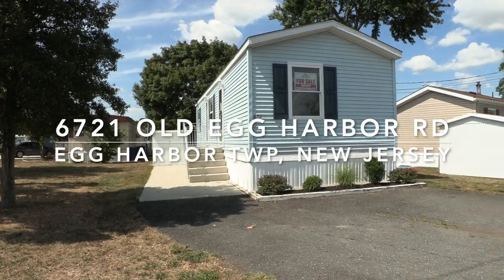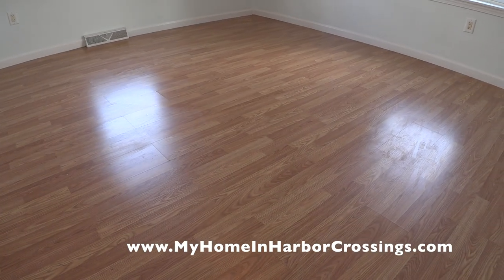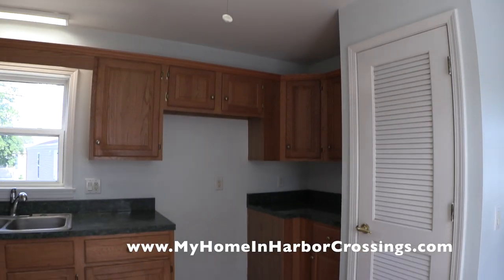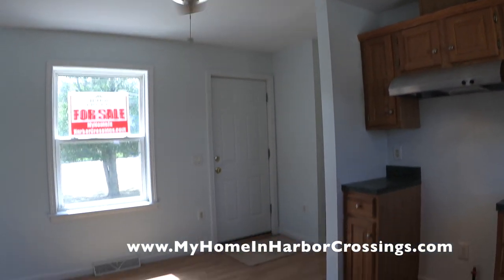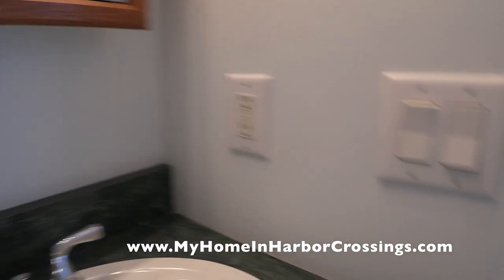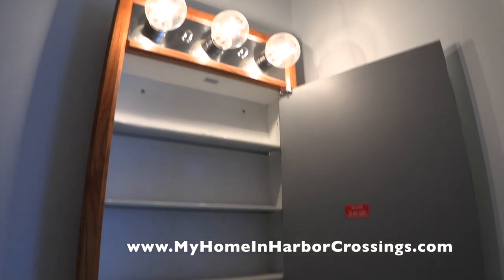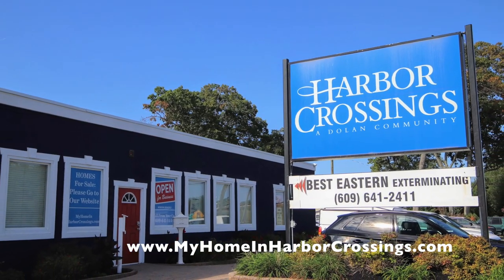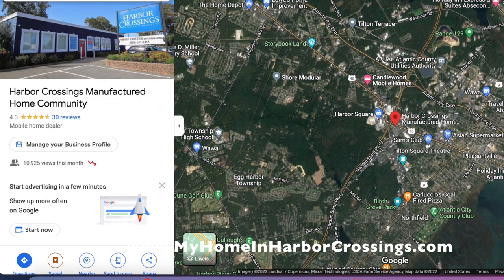SOLD 6721 Old Egg Harbor Rd, Egg Harbor Twp NJ 1 Bedroom Home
6721 Old Egg Harbor Rd, Egg Harbor Twp NJ 1 Bedroom Manufactured Home

Location: 6721 Old Egg Harbor Rd in Harbor Crossings Manufactured Home Community
Address: 6721 Old Egg Harbor Rd, Egg Harbor Twp., NJ 08234
Manufacturer: New Era
Type: Manufactured (HUD)
Bedrooms: 1
Baths: 1
Price: $68,000
Nominal Size: 14 x 44 nominal
Square Footage: 616 sq ft nominal
Year: 1997
Availability: Immediate, “AS IS”

HOME FEATURES:
Siding: Vinyl  (Blue)
Shutters: Vinyl (Blue)
Walls: Drywall
Cabinets:  Oak (wood)
Backsplash: Laminate
Countertop: Laminate
Appliances: Oven/Stove, Refrigerator, Washer, Dryer
Flooring: Laminate and Carpeting
Roof: Shingles

Additional Features:
Refrigerator
Oven/Range
Counter Microwave
Washer
Dryer
3 Ceiling Fans
Furnace
Water Heater
Storage Shed
2 Fiberglass Steps
Central Air Conditioning
Anchors
Curtains and Sheers
Skirting
Laminate Flooring throughout
Corner Unit - Easy walk to Walmart SuperCenter
Concrete Patio
Driveway

1) minimum 10 % down payment
2) Credit score of 650 or better
3) No more than 43% debt to income ratio

STEPS
, fill out our Pre-Qualifying
2) Receive and read our Informational Email
3) Confirm the Pre-Qualifying Questions
4) Receive a courtesy list of NJ Manufactured Home loan originators that, as far as we know, are the only ones in NJ who offer loans for MANUFACTURED HOMES in a LAND LEASE COMMUNITY.
4) Due to employee shortages, to tour homes we now require
5) Once this is received, tours of available homes can be scheduled.
4) After your tour, if you wish to purchase, you will be emailed an online link to fill out the Resident Application. Each adult (18 and older) to reside in the home must fill out a separate online application. Each adult MUST have their own email. All persons to reside in the home are to be listed, including children. There is a $45 non refundable charge per adult to process the application.